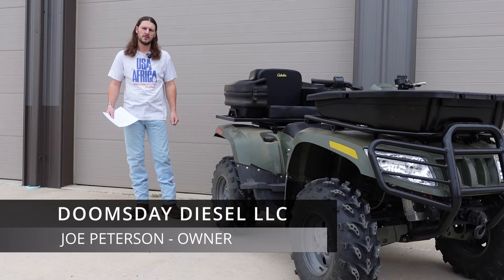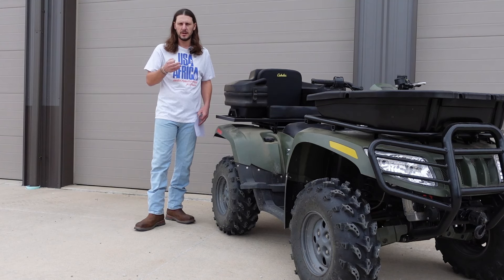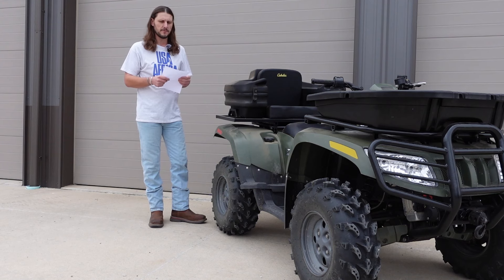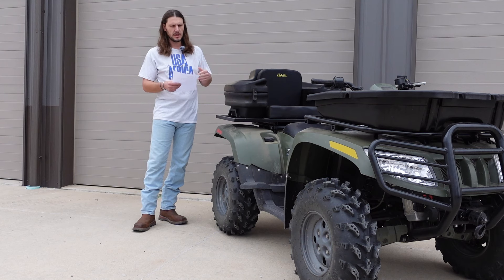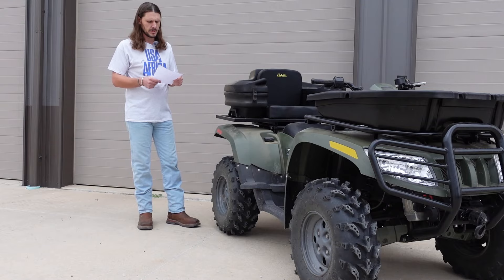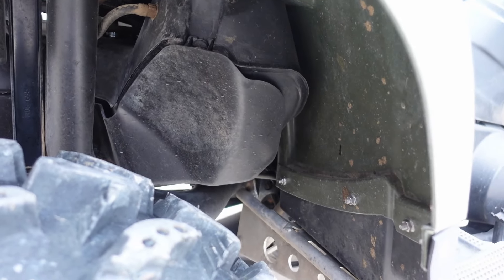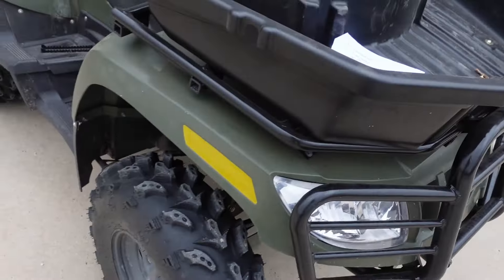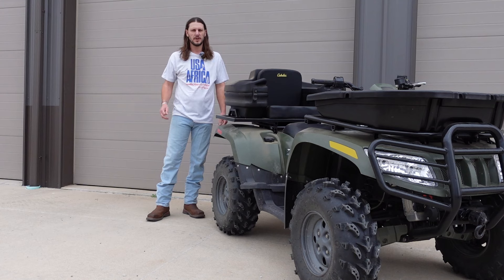DIESEL 2007 Artic Cat 700 4Wheeler - Part 2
A quick rundown of the Top 12 Performance Mods for your AC Diesel

Pulley and Soft Shackle
Citrol Adhesive Remover
303 Aerospace Plastic Protector
Combination Hitch
Air Filter Outer
Air Filter Inner
Fuel Filter
Oil Filter
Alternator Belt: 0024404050